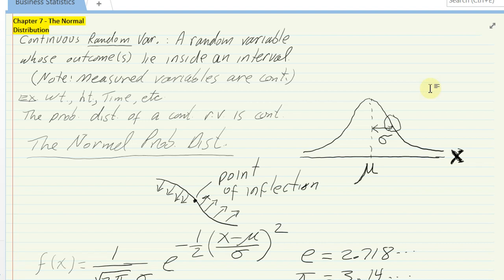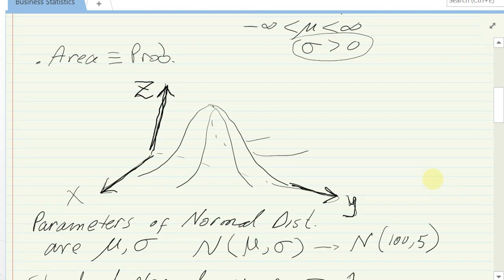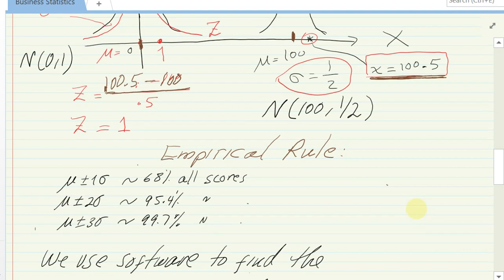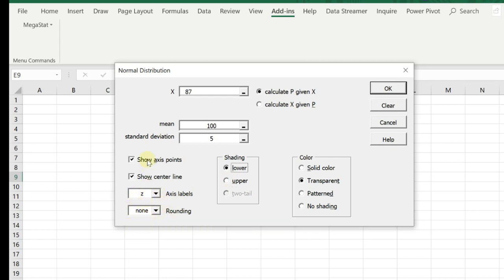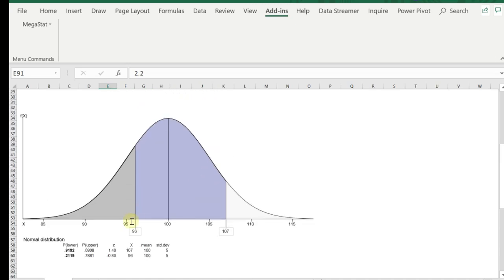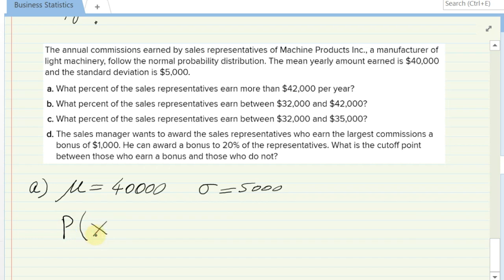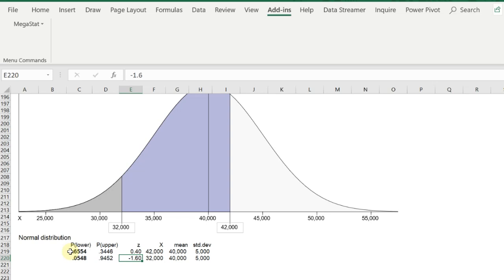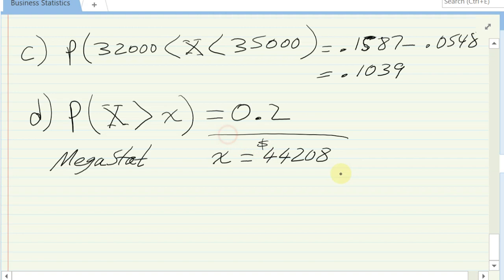BUSB232 - Ch 7 - Normal Distribution